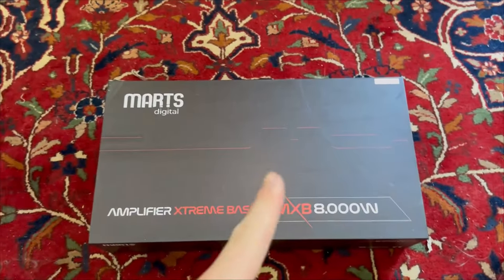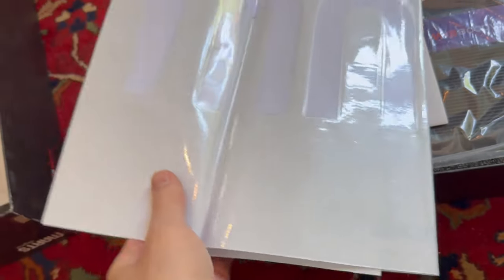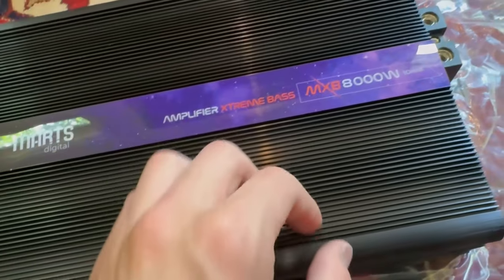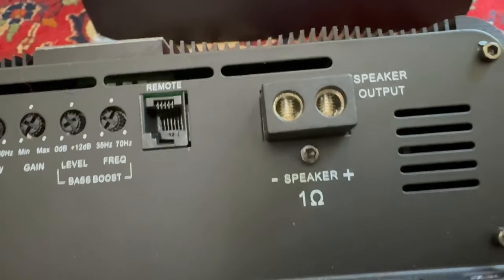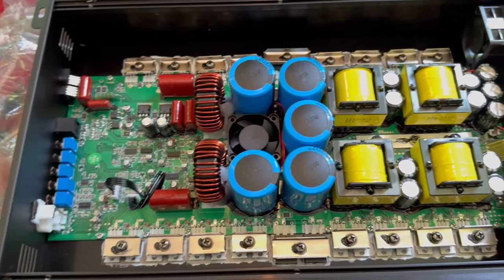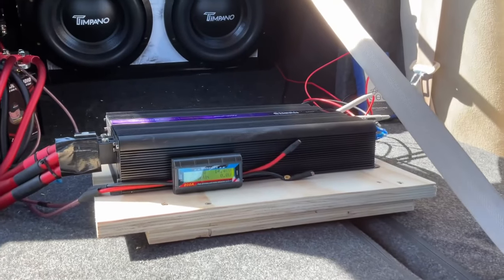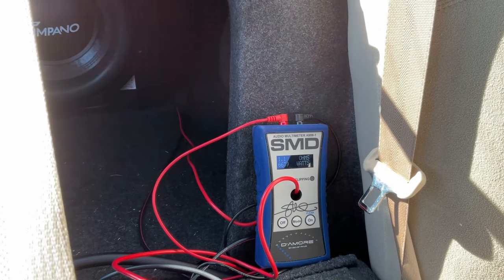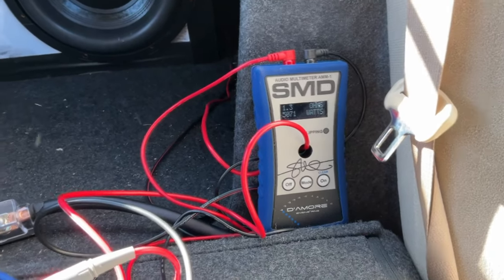Marts Digital MXB-8000-1 Review: Is This 8000 Watt Amp Worth It?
In this video, we dive deep into the Marts Digital MXB-8000-1 amplifier, a powerful 8000 Watt beast that's making waves in the car audio world. 🔊 Is this amp worth your hard-earned money? Watch as we unbox, install, and test the MXB-8000-1 to see if it lives up to the hype!

💥 Key Features:

8000 Watts of power
Sleek design and build quality
Performance testing and sound quality analysis
🔧 Installation Tips:

Important things to consider for optimal performance
📊 Performance Review:

Real-world power output
Sound quality and clarity
Heat management and durability

*Marts Digital MXB-8000-1*:

*Equipment!:*
1: Timpano tpt 2500
2: Marts Digital 8k
3: XS Power 3400 Battery 1
4: Redodo Power Battery 2
5: Powerqueen Battery 3
6: Big Jeff Audio Bass Knob
7: Big Jeff Audio Battery (Code: "Bassmenace")